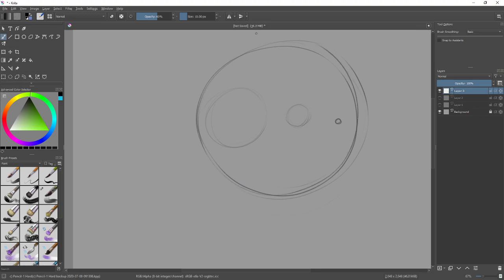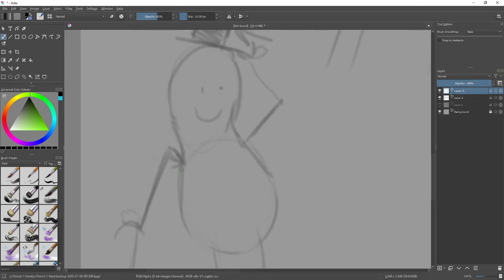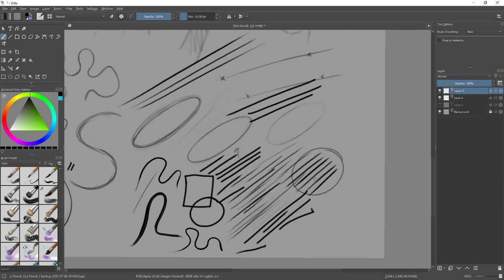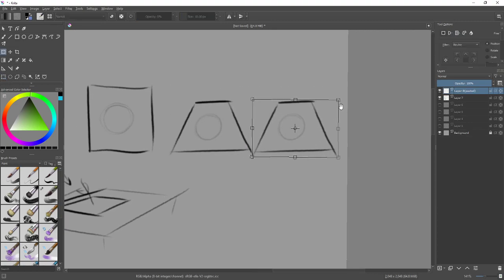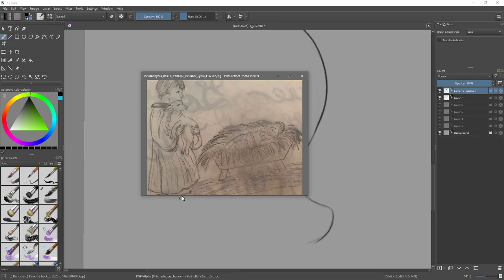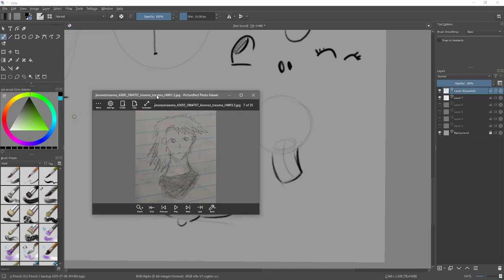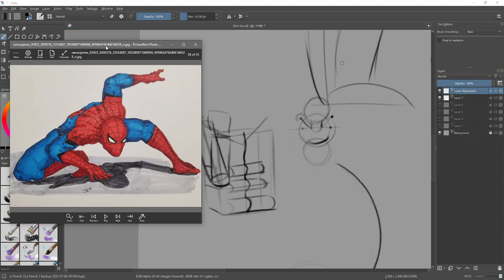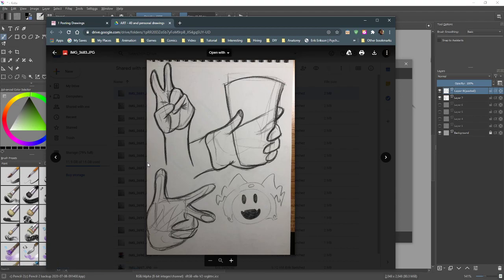ART40 Lecture 02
Drawing review, best practices, bad habits and Mr. Peanut.